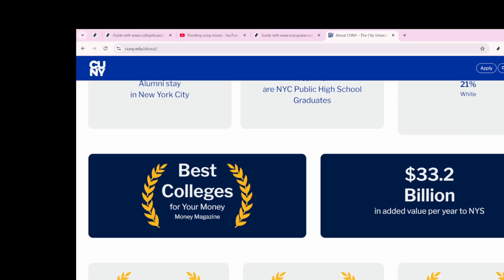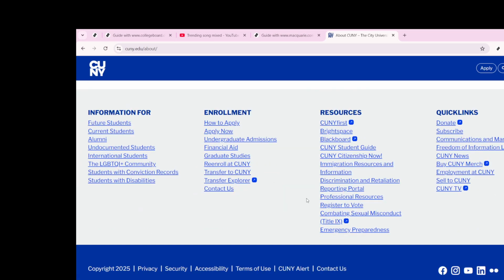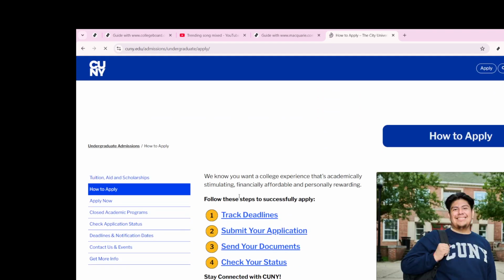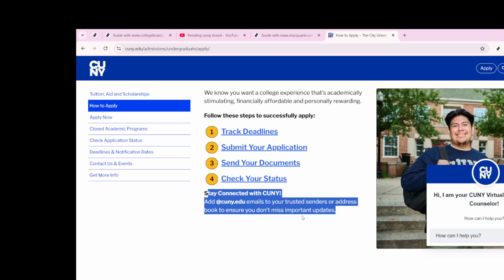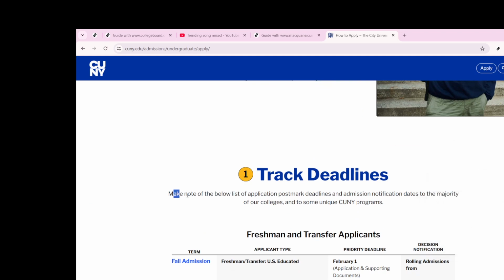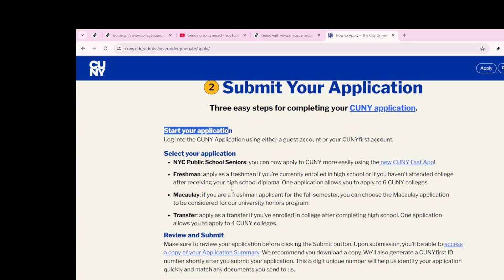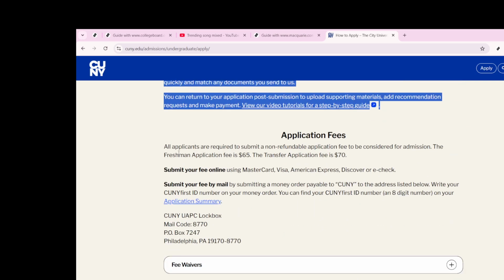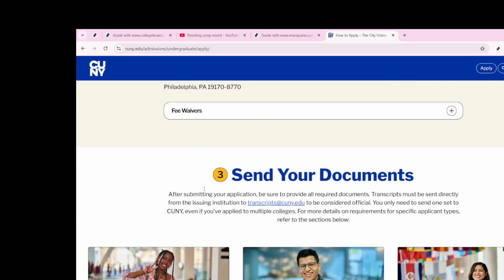How to Fill Out the Application Form for The City College of New York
Step-by-Step: How to Apply to City College of New York
1. Choose Your Application Type

Freshman or Transfer Students: Apply through the CUNY Application at cuny.edu/admissions

Graduate Students: Apply through the CCNY Graduate Application Portal at gradadmissions.ccny.cuny.edu